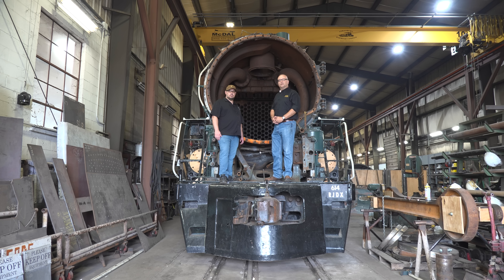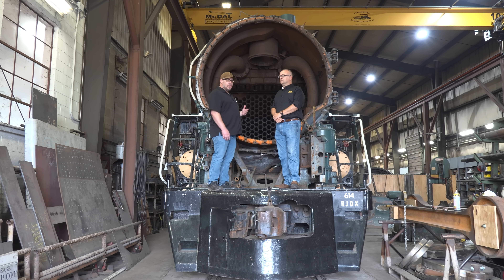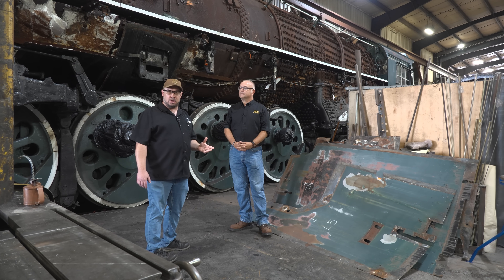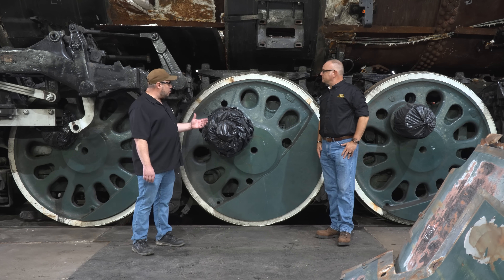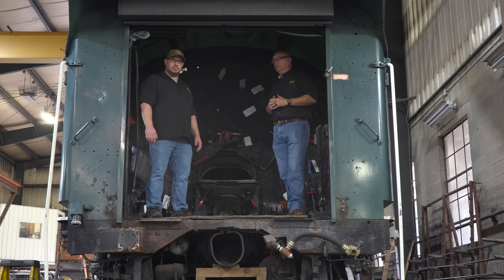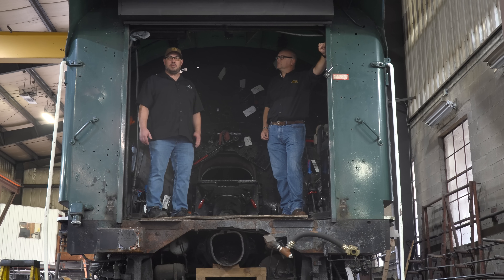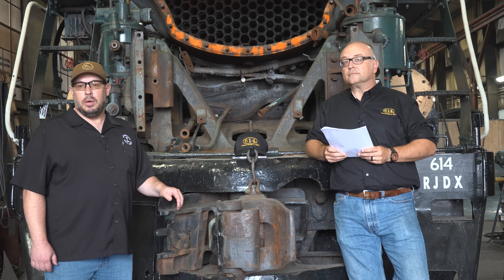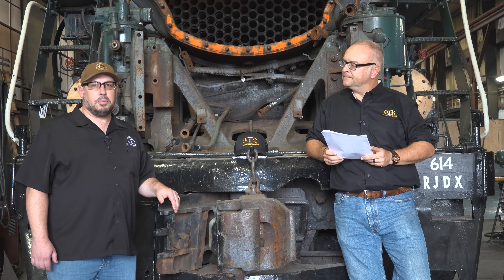September 2025 C&O 614 Restoration Update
In this month’s update, we share the latest progress on the restoration of Chesapeake & Ohio Steam Locomotive No. 614 at Strasburg Rail Road Mechanical Services.

Highlights include:
🔧 Boiler jacketing and lagging removal completed—the boiler is now fully exposed for inspection
🔥 Firebox work—tubes and flues removed to prepare for repairs
📏 Ultrasonic testing—the interior firebox UT work has been completed, providing critical thickness data to guide steel renewal
🚞 Running gear plans—all driving wheels are being prepared for removal, with tire replacement and bearing work scheduled ahead

This work represents steady, meaningful progress toward returning one of America’s most iconic steam locomotives to full operating condition.

𝑽𝒊𝒅𝒆𝒐 𝑪𝒐𝒖𝒓𝒕𝒆𝒔𝒚 𝒐𝒇 𝒕𝒉𝒆 𝑹𝑱𝑫 𝑨𝒎𝒆𝒓𝒊𝒄𝒂 𝑴𝒆𝒅𝒊𝒂 𝑻𝒆𝒂𝒎 𝒎𝒆𝒎𝒃𝒆𝒓𝒔: 𝑱𝒐𝒆𝒚 𝑫'𝑨𝒎𝒊𝒄𝒐, 𝑵𝒊𝒄𝒌 𝑮𝒂𝒈𝒍𝒊𝒂𝒓𝒅𝒊, 𝒂𝒏𝒅 𝑴𝒊𝒄𝒉𝒂𝒆𝒍 𝑾𝒊𝒍𝒍𝒊𝒂𝒎 𝑺𝒖𝒍𝒍𝒊𝒗𝒂𝒏.